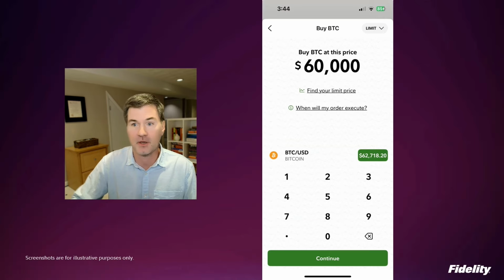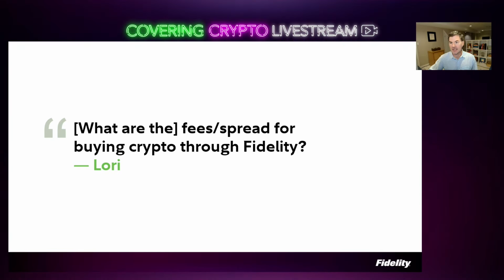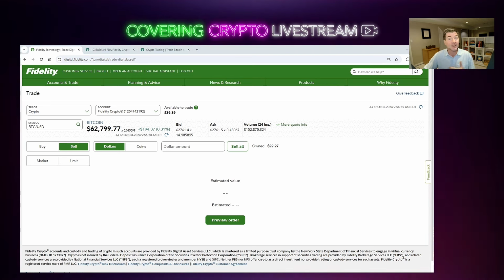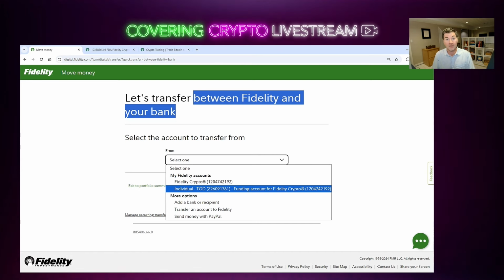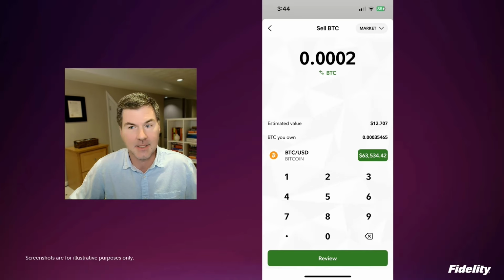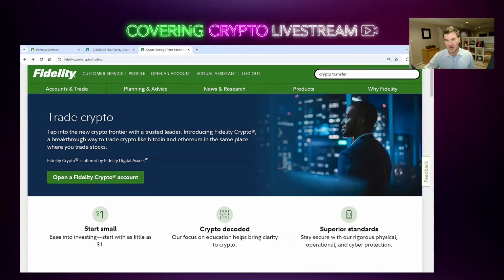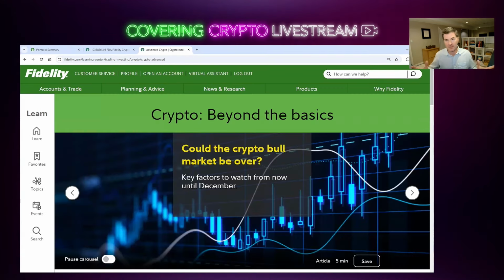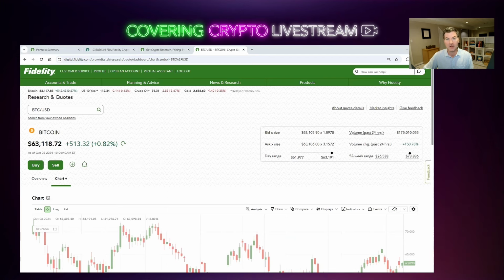How To Trade In A Fidelity Crypto® Account | Covering Crypto | Fidelity Investments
Ready to buy and sell cryptocurrencies? Check out this brief video that explains the process of buying and selling crypto on Fidelity’s website and its mobile app. In just a few minutes, you’ll be able to follow the full end-to-end process and learn how to buy and sell digital assets. You’ll get a review of the risks involved with crypto and an upfront explanation of what it costs to trade on Fidelity's platform – plus, an overview of how to set market orders and limit orders for your trades. We also spend a few minutes walking you through how to get your crypto research done on our website.

00:00 Disclosures
01:14 Intro & Welcome
02:22 Buying crypto on Fidelity’s website
07.10 Buying crypto on Fidelity’s app
09:20 Costs of trading with Fidelity Crypto®
10:57 Selling crypto on Fidelity’s website
13:34 Selling crypto on Fidelity’s app
15:25 How much money do you need to get started?
16:06 Using Fidelity’s website to research cryptocurrencies

Questions? Drop them below 👇 and we’ll reply right in the comments.

Fidelity Crypto® accounts and custody and trading of crypto in such accounts are provided by Fidelity Digital Asset Services, LLC, which is chartered as a limited purpose trust company by the New York State Department of Financial Services to engage in virtual currency business (NMLS ID 1773897). Fidelity Crypto and Fidelity Digital Assets are registered service marks of FMR LLC.

Fidelity Brokerage Services LLC, Member NYSE, SIPC, 900 Salem Street, Smithfield, RI 02917

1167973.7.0